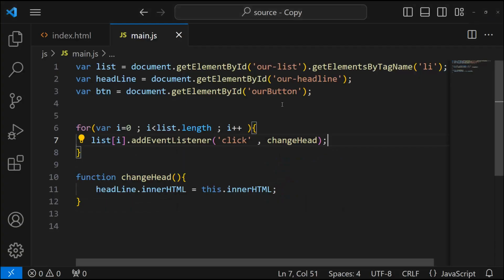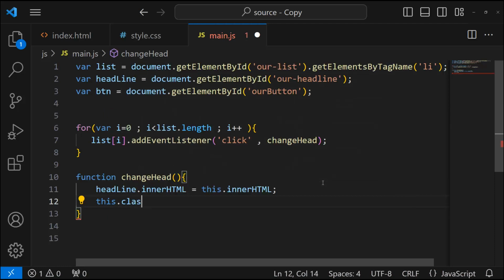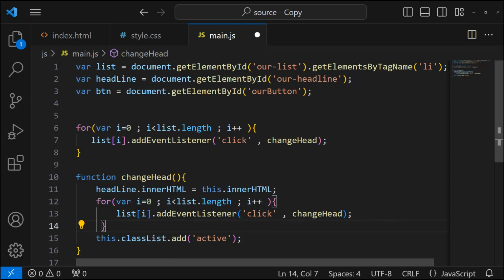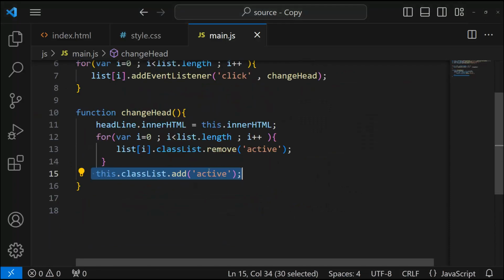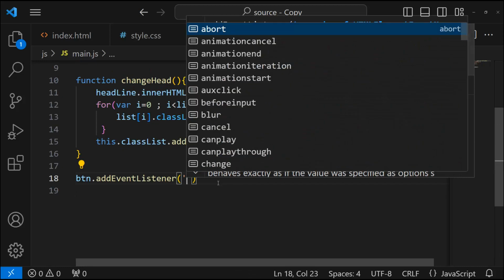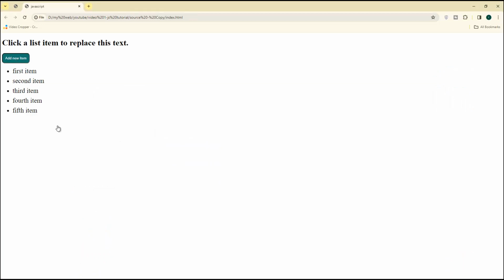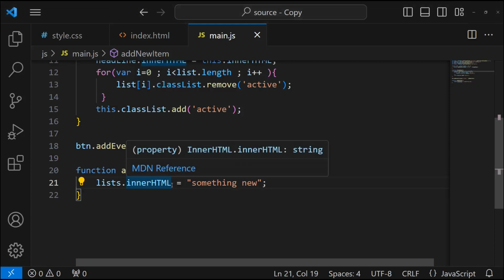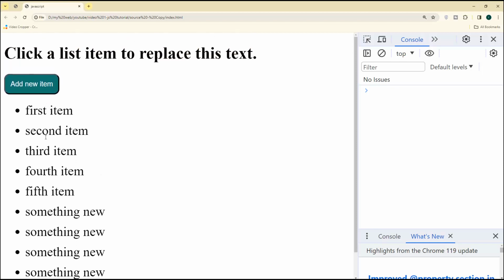Java script tutorial less than 1 hour - part3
Have you ever wanted to learn how to code but didn't know where to start? This is a fantastic course to start. Not only is JavaScript easy to learn but it is in demand?

If you take this course you will start the fantastic process of learning to code which will lead you to a better life. Coding is one of the most in demand skills if you can code you have a job.

I've already prepared last 2 section of this AMAZING SIMPLE JAVASCRIPT course that I will put their link :

😍Like me let me know what is your taste...